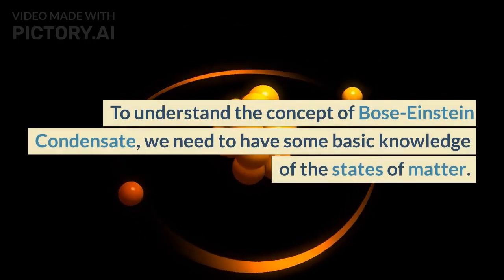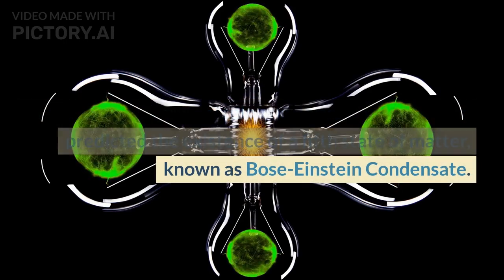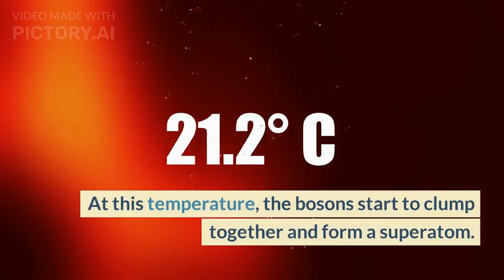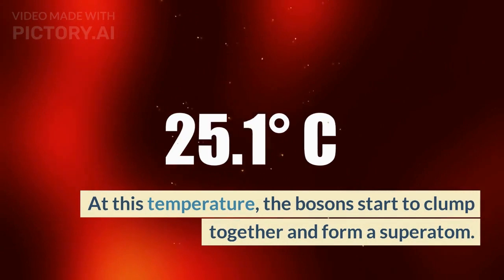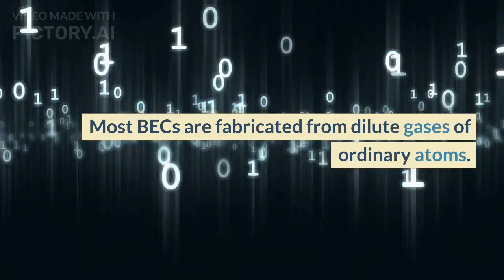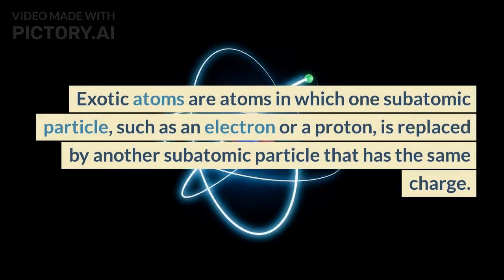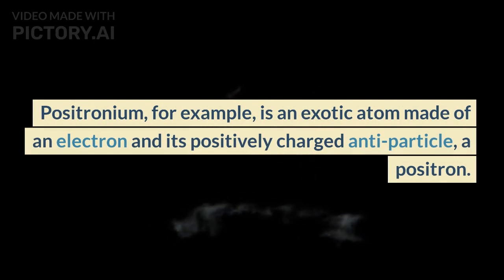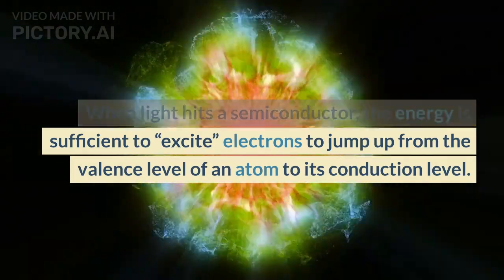Indian Scientists explain and create Fifth state of matter- BEC Bose Einstein Condensate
In this video, we delve into the fascinating world of the fifth state of matter, Bose-Einstein Condensate (BEC), which was predicted by Albert Einstein and Satyendra Nath Bose in 1924. Indian scientists have played a pivotal role in the understanding and creation of BEC, with several breakthroughs made in recent years.

We explore the concept of BEC and how it occurs when a group of bosons are cooled to temperatures close to absolute zero, forming a superatom. Indian physicist, S. N. Bose, laid the groundwork for BEC in 1924, and in 1995, three Indian scientists, Satyendra Nath Bose, C. V. Raman, and Meghnad Saha's predictions on the behavior of atoms at low temperatures were proved.

In 2001, a team of Indian physicists led by S. S. Rangwala and S. N. Bose created the first Bose-Einstein Condensate in India, marking a significant achievement in the field of physics. We also explore the various applications of BEC, such as in quantum computing, atomic clocks, and precision measurements.

Overall, this video provides an informative and engaging overview of the creation and explanation of BEC by Indian scientists, and highlights the potential impact of this fifth state of matter on various fields.